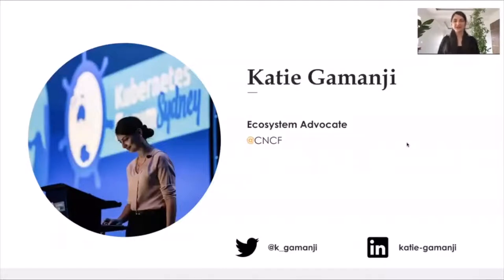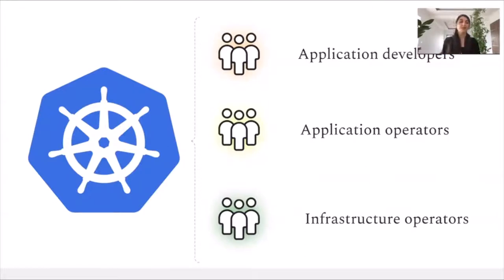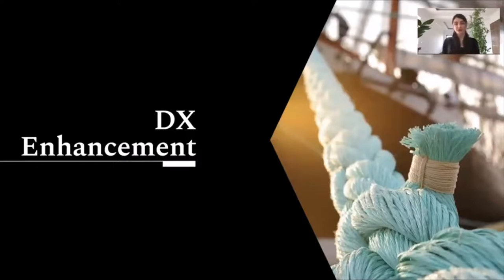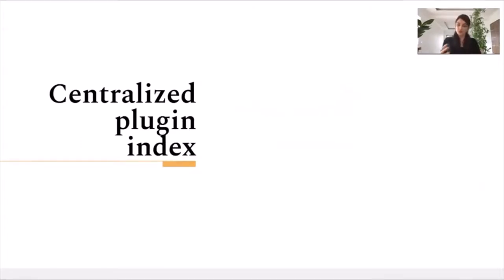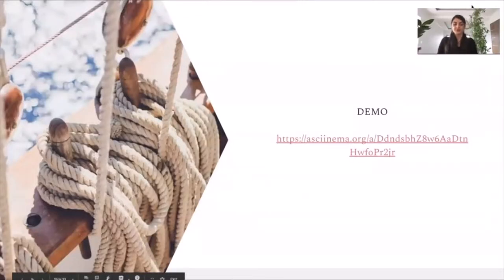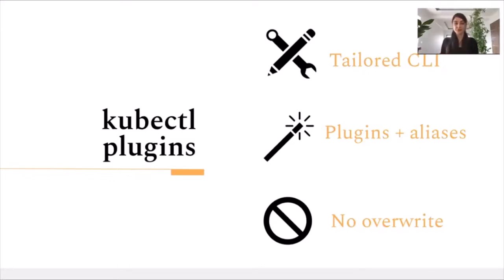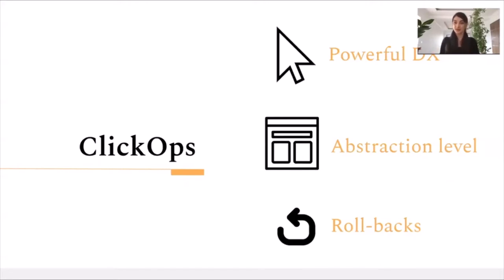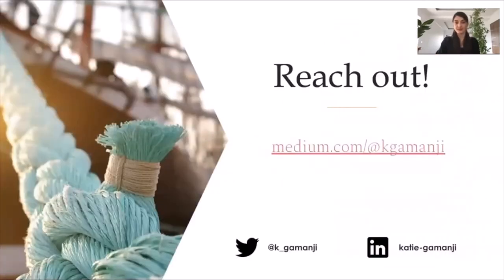The Building Blocks of DX: K8s Evolution from CLI to GitOps - Katie Gamanji, American Express